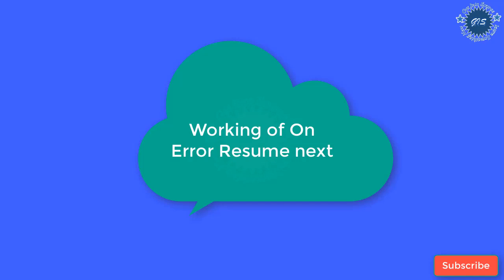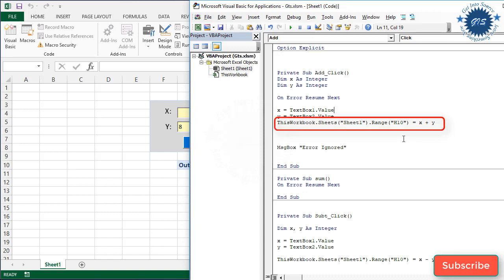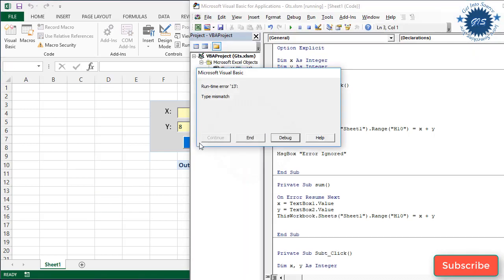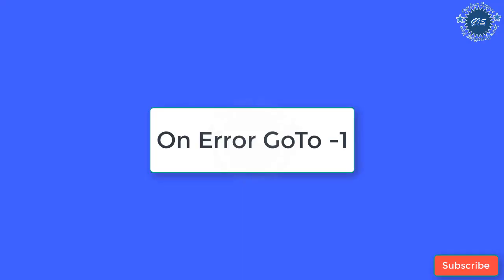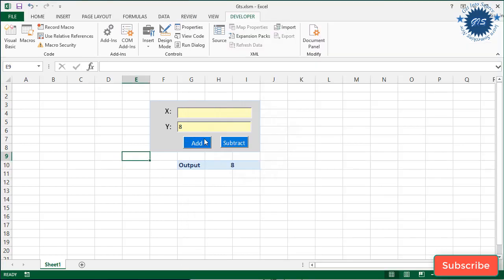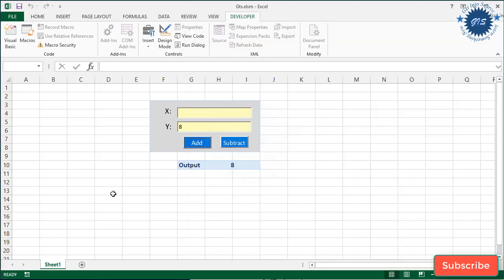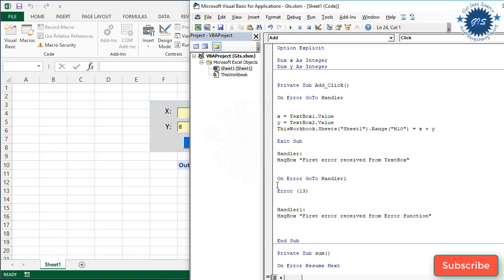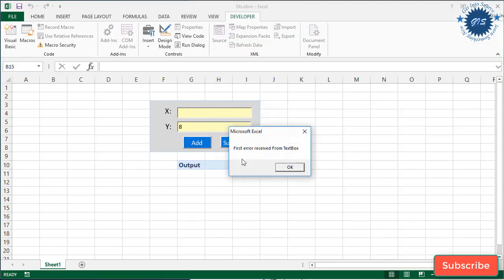On Error Resume Next and On Error GoTo -1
Hello Viewers,

This video is second part of On Error Statement in VBA video. In this video you will see how to use On Error Resume Next and On Error GoTo -1